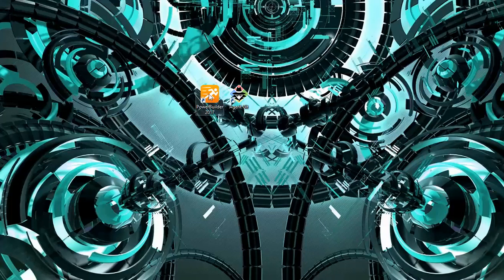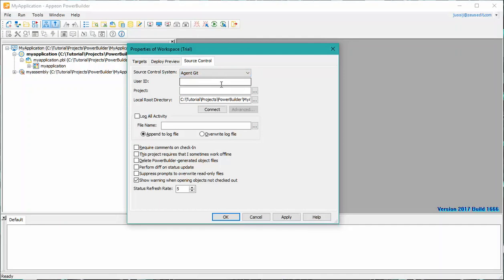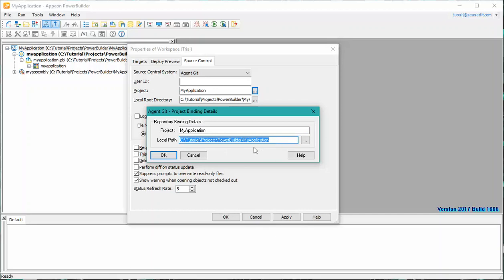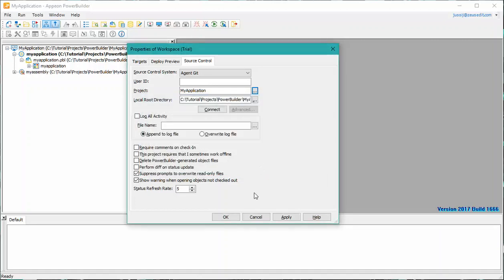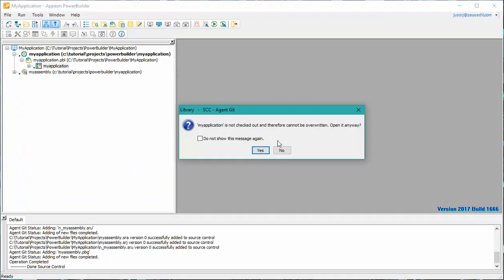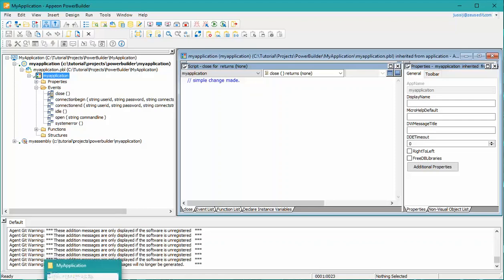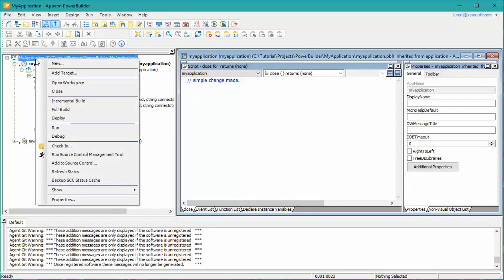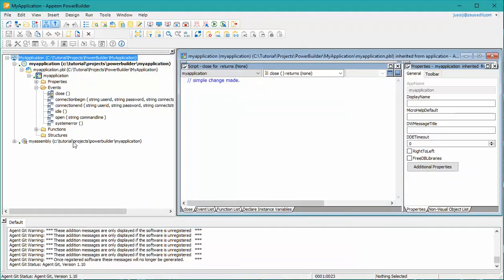Agent Git and PowerBuilder 2017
This video shows how to connect PowerBuilder 2017 to Git using the Agent Git plug-in.

Note: The same approach described should also work for older versions of PowerBuilder.